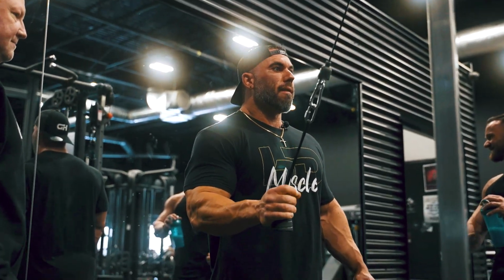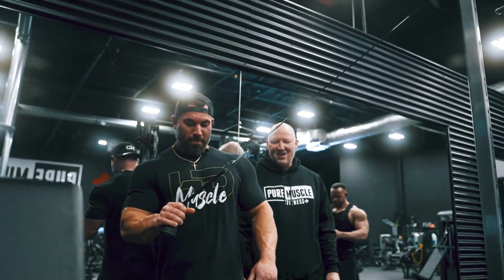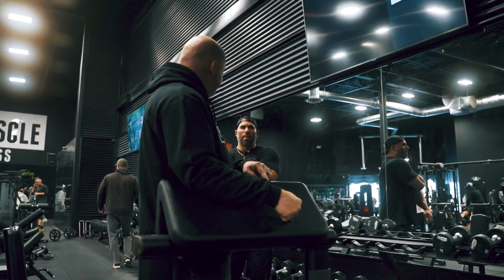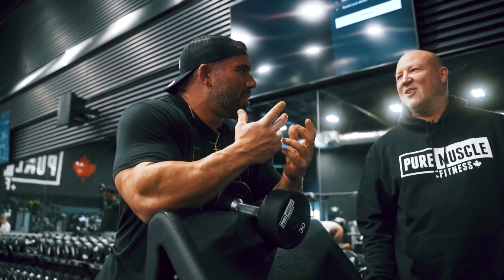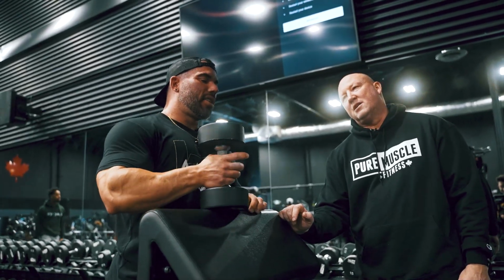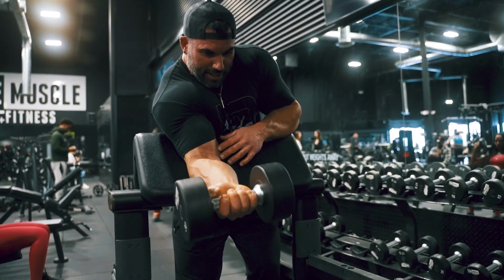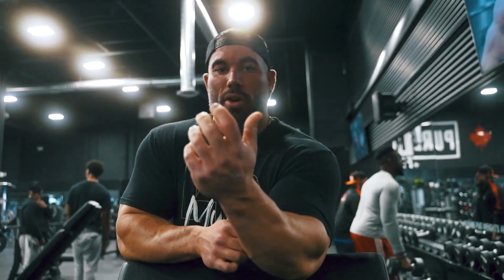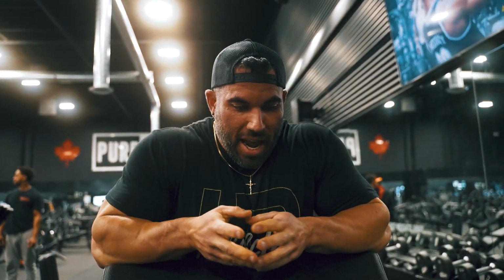THE BEST EXERCISE FOR BICEPS ft. ERIC SEIFERT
⚜️ CHECK OUT HD MUSCLE SUPPLEMENTS
CODE “DORIAN10”

⚜️ PURE MUSCLE AND FITNESS